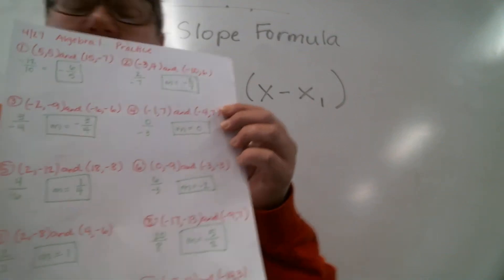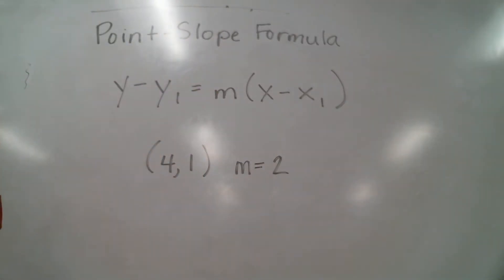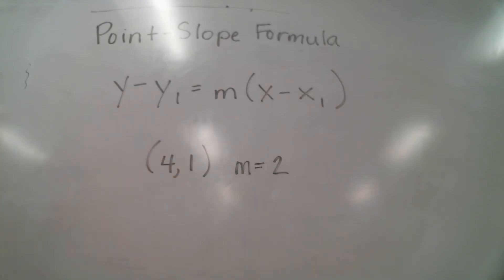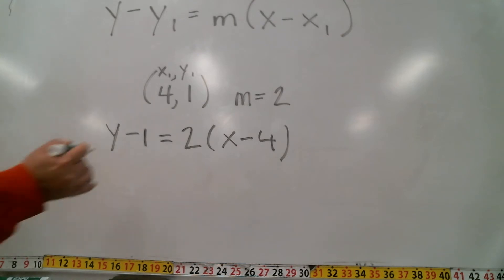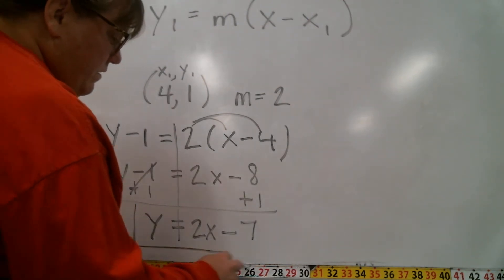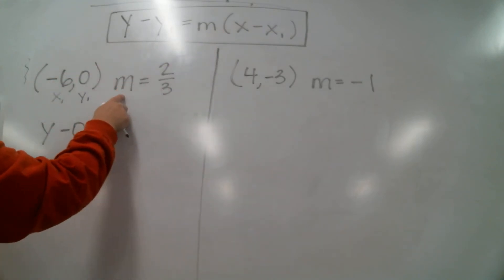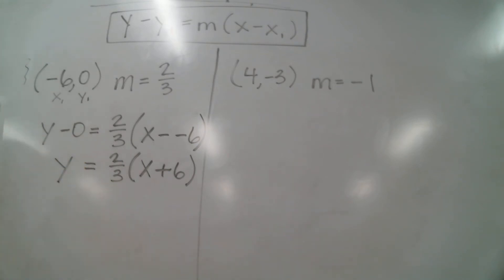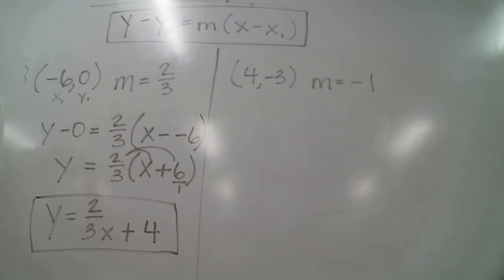Mrs. Ools Algebra 1 Lesson for April 29th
Mrs. Ools Distance Learning Algebra 1 Lesson for April 29th.